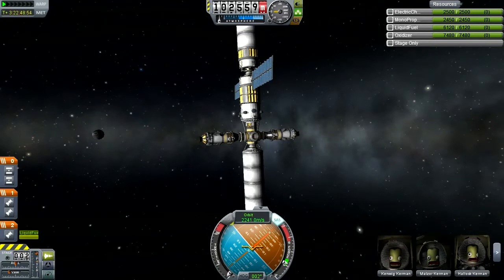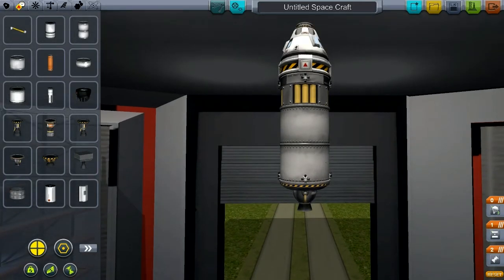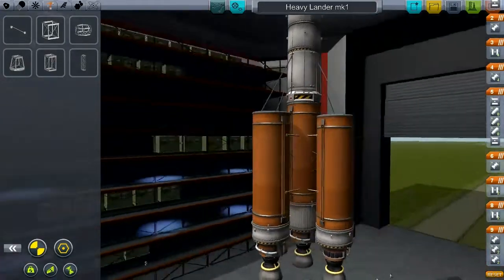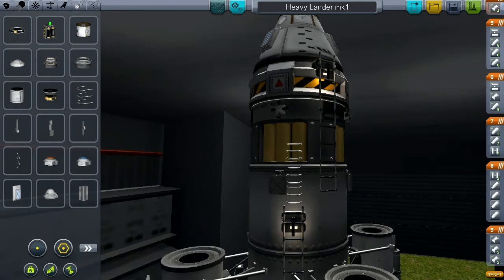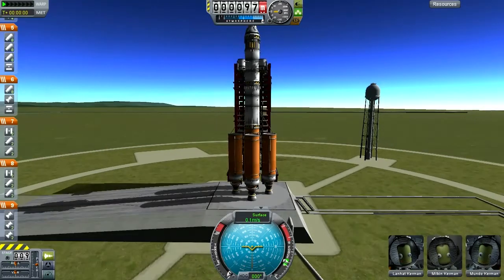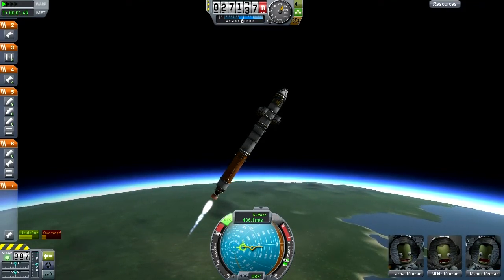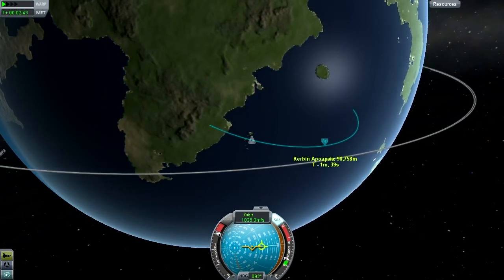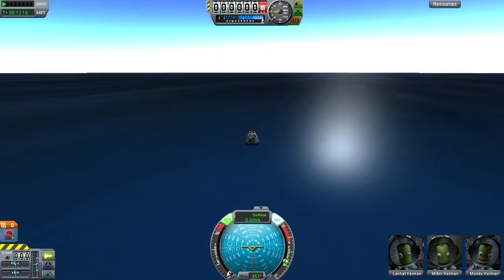E-08- Heavy Lander Design & Test - Kerbal Space Program 018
Time to design and test a heavy lander, two of which are needed for the space station

This chart It makes orbital rendezvous a lot easier to calculate.

This website is VERY useful in deciding when planets are in the right position for an interplanetary transfer.

Interactive illustrated interplanetary guide and calculator for KSP 0.17

Kerbal Space Program is a new game still under development with a ton of potential.